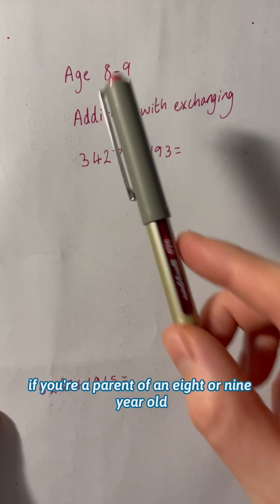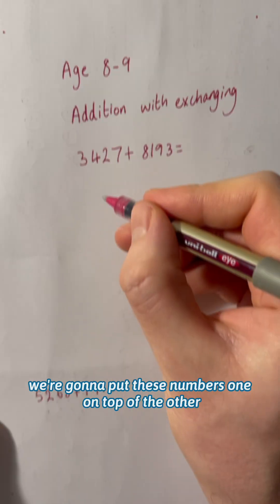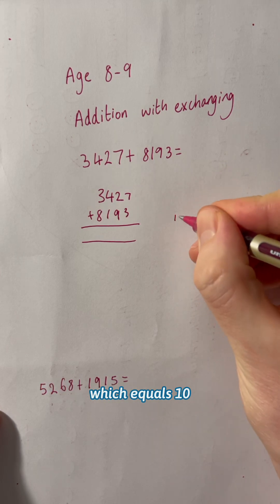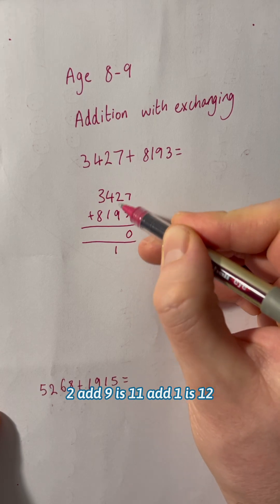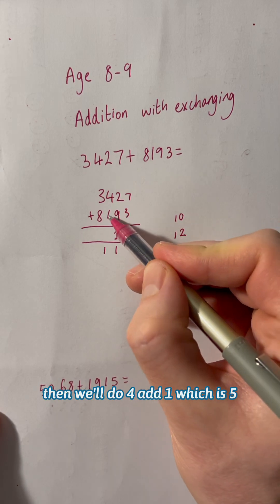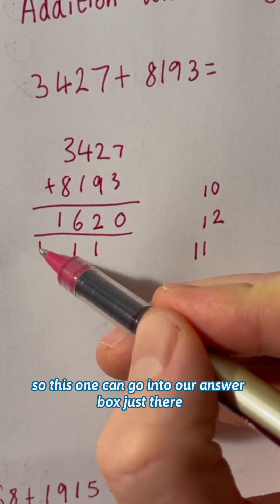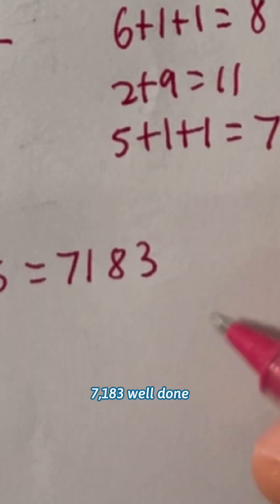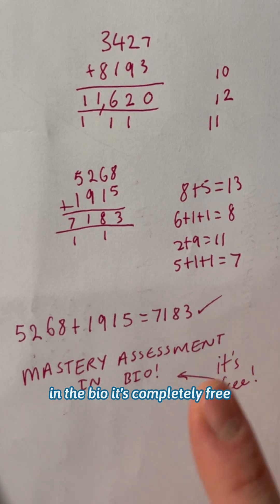You KNOW Your Child Can Do it...But You Can't Explain Why...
Most parents think their child can add with exchanging…

But here’s the truth:
Most children are just copying steps — not truly understanding them.

And sooner or later…
that’s where the mistakes start 📉

In this first episode of Super Simple Math, I show you how to check your 8–9 year old’s understanding of addition with exchanging in under 2 minutes.

No worksheets.
No stress.
Just you and your child… watching, pausing, and answering together.

Because real progress doesn’t come from more homework.
It comes from clearer methods.

If you want to find out exactly what your child knows… and what they’re missing, I’ve created a free 15-minute Maths Mastery Assessment for parents like you.

It shows you their gaps and gives you the next steps to fix them.

Start here.
Build confidence.
And stop guessing.

Check out the Free Mastery Assessment in my bio - discover exactly what your 8 or 9 year old in struggling with in math in less than 15 minutes!